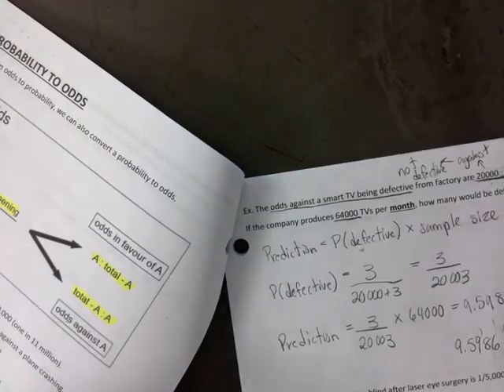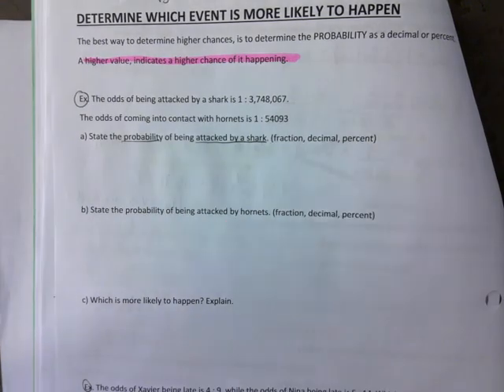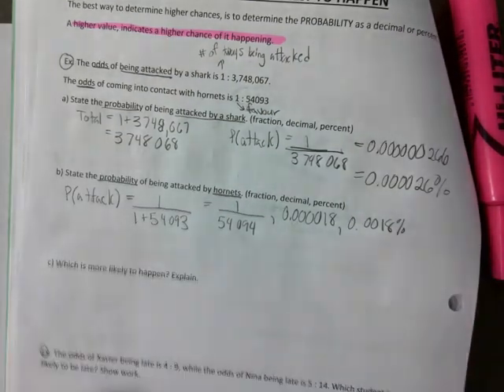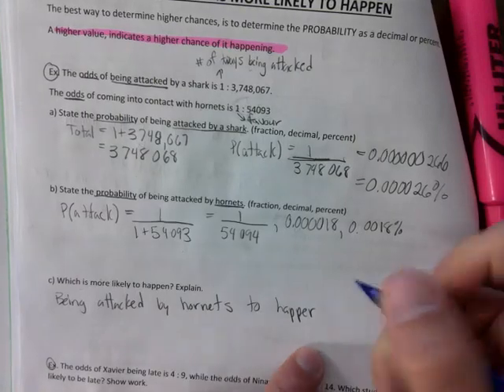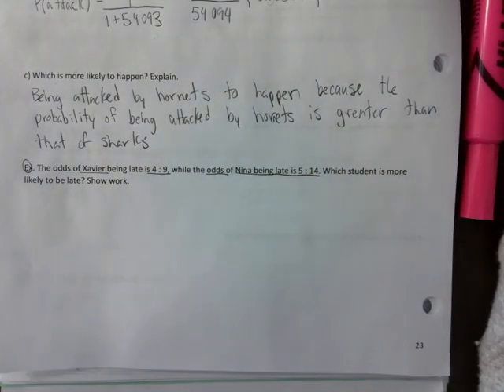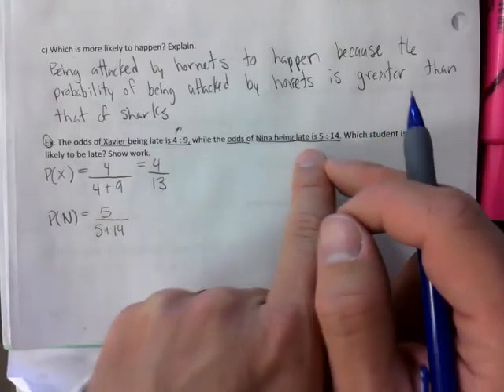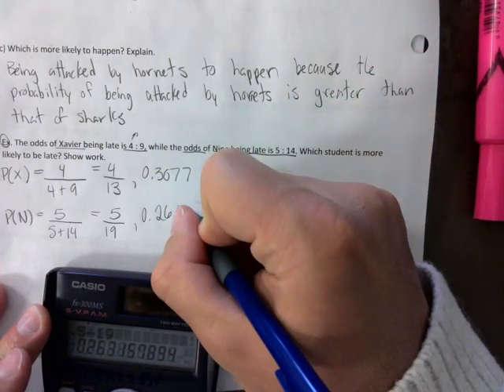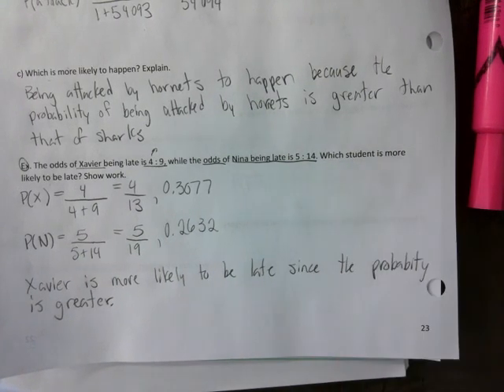ESMR4S 05 WHICH EVENT IS MORE LIKELY